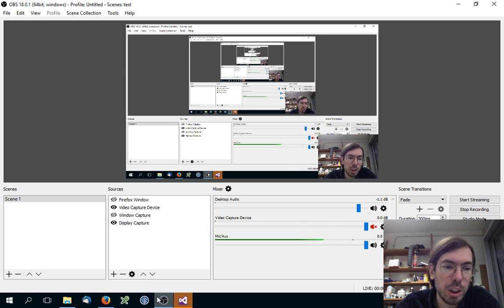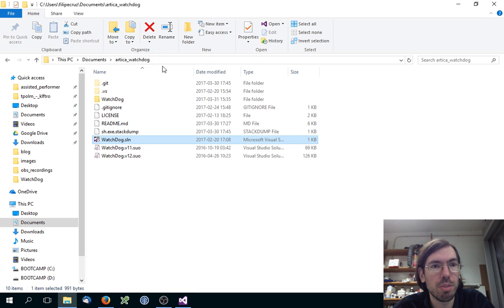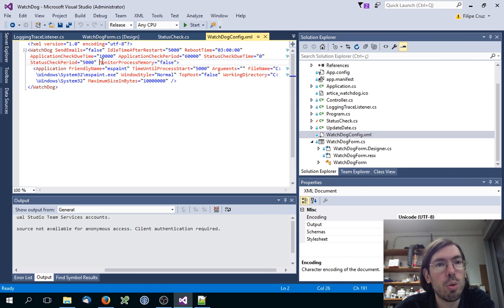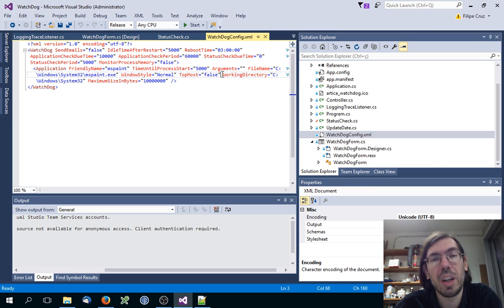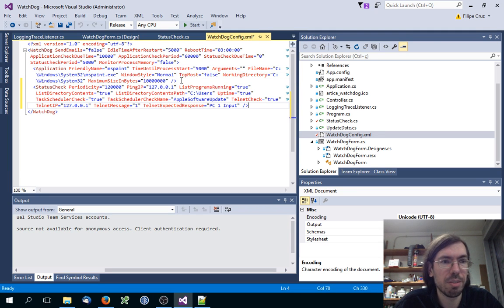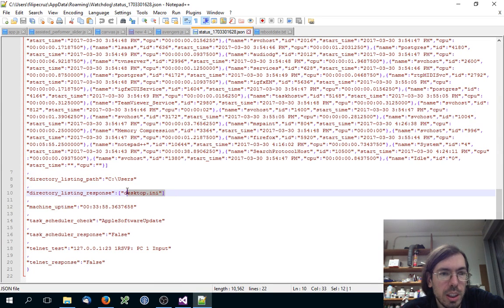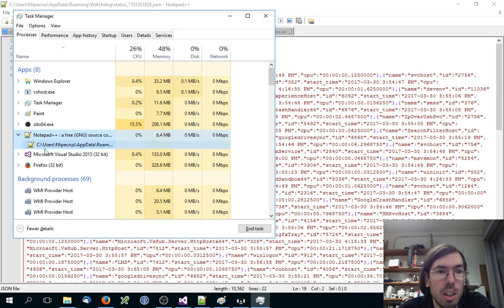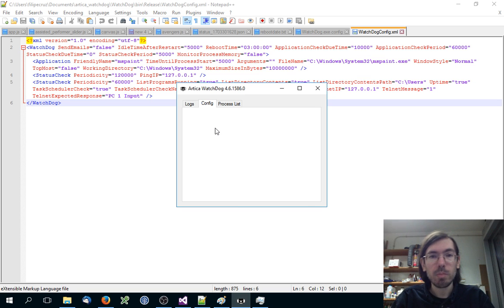Artica Video Log #17 - WatchDog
Short video with Filipe explaining our open source WatchDog project, a Windows application to monitor other applications running on the machine and perform status checks, with logging, email notification and many other features.

This video was made in the context of our physical computing R&D project co-financed by P2020